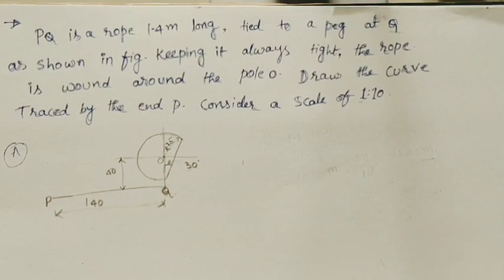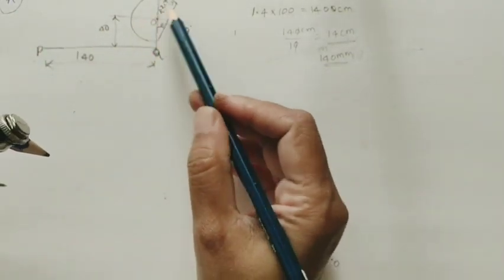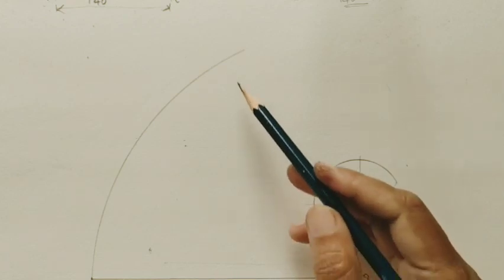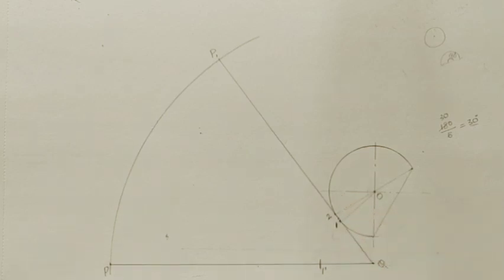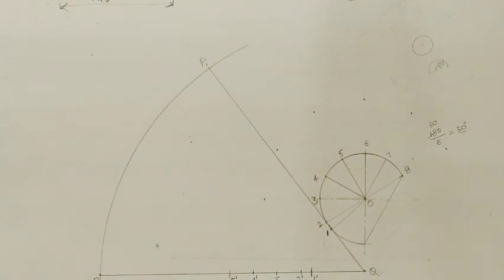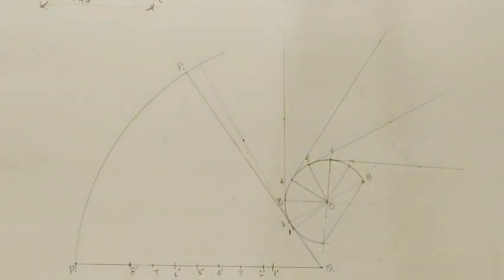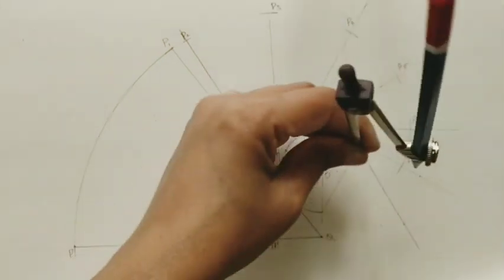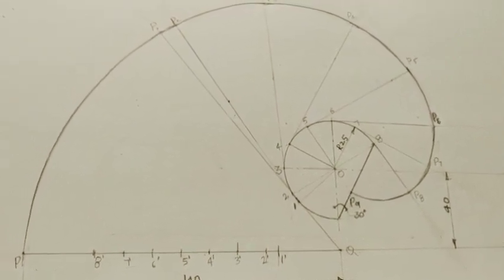Involute of a Circular Pole// Engg. Drawing //Engg. Graphics